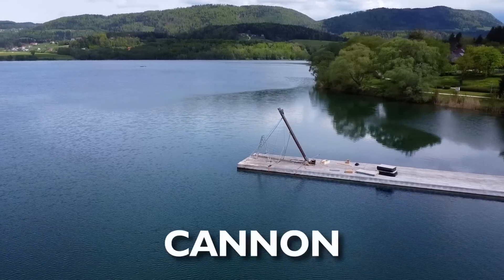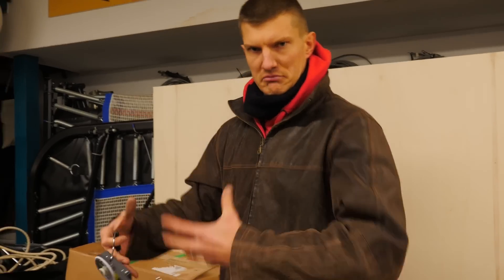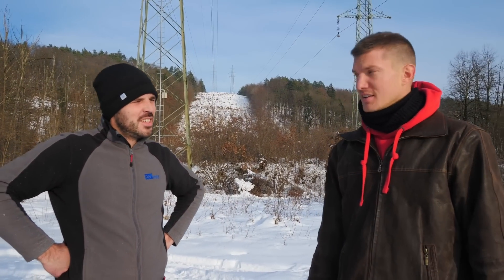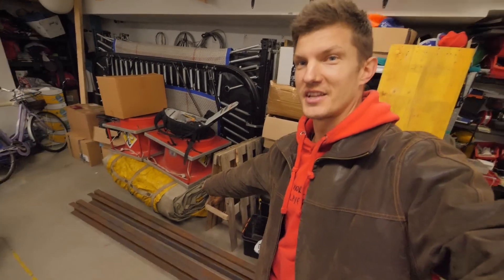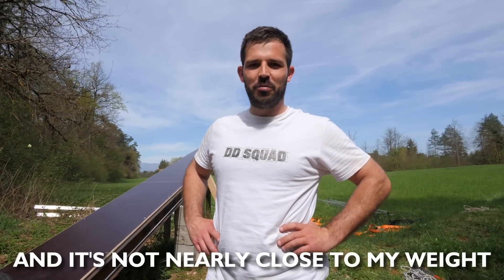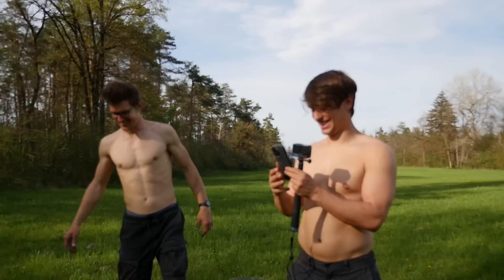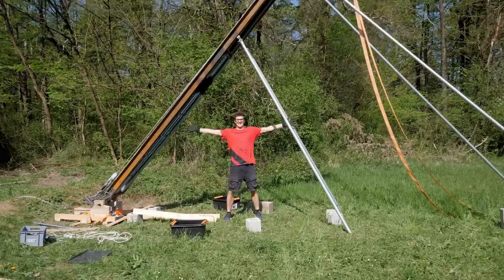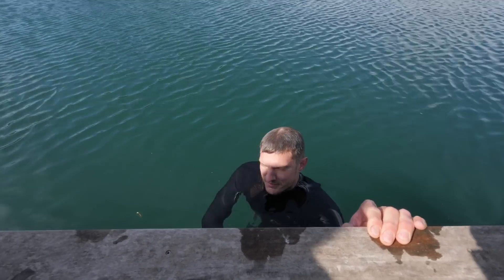We Built a Human Cannon from Scratch!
NEW T-SHIRT GIVEAWAY→BRAINSTORM WITH DDSQUAD: Comment down bellow what kind of a new launching device should we make next & we’ll pick one who get’s a brand new ddsquad T-Shirt for free. We’ll announce the winner in our next video, which is coming in two weeks :)

Giveaway Winner from our previous video (Pro flipper vs World’s Biggest Trampoline) is 🥁🥁🥁 @King_Jermilk. Congrats!👏 Write us a DM :)
There were a lot of good ideas in the comment section, thanks to everybody participating.

ABOUT THIS EPISODE:
Most of the time, we show you just the final product—the fun action part. But this time, we took a different approach. We wanted to take you behind the scenes of our project, showing you the honest process of what it takes to bring an idea like this to life. Not gonna lie, this one was a much tougher nut to crack than our usual projects, but we are also tough enough to handle it.
For those of you here for the action, we have some great news. The final launch was just at 30% of the power we can load it up to. Human Cannon 2.0 is coming soon with some interesting upgrades.

◼ DD SQUAD: Gašper Novak, Matevž Pogačar, Jan Žnidaršič, Maks Veselko, Tadej Šolar
◼ EDIT: Miha Skender

Special thanks to @visitsaleska3659 for enabling us to do the final jumps on such a beautiful location!